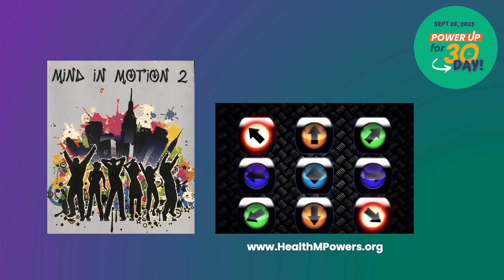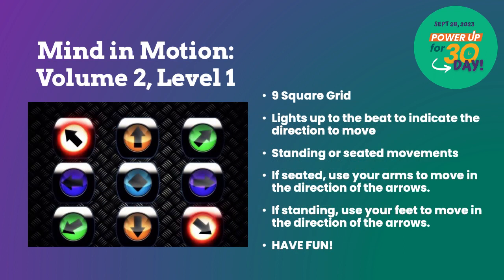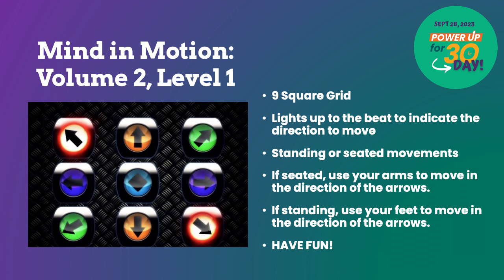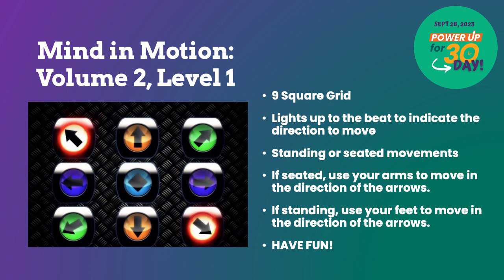Power Up for 30 Day 2023: Mind in Motion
Join us for Power Up for 30 Day and get your "Mind in Motion!"

Post photos or videos of your class or site participating on on Facebook, Instagram, or Twitter for a chance to win some awesome prizes! Grab the Power Up For 30 Day Toolkit for more information and contest rules

Power Up for 30 is a statewide initiative that equips educators with strategies to create an additional 30 minutes of physical activity— outside of PE. Every child and youth. Every day.

Tune in to our LIVE broadcast at noon to witness schools and sites all over Georgia embracing an active lifestyle.